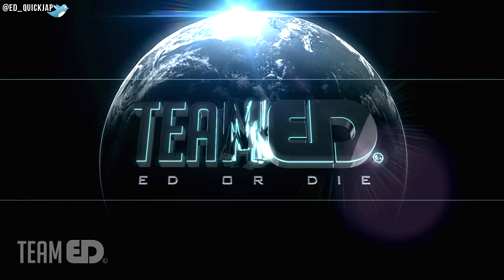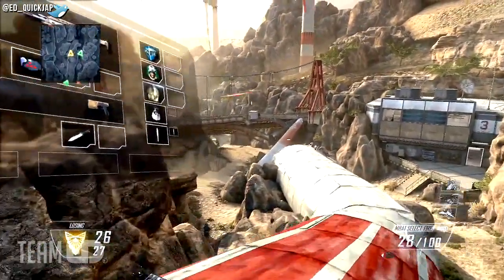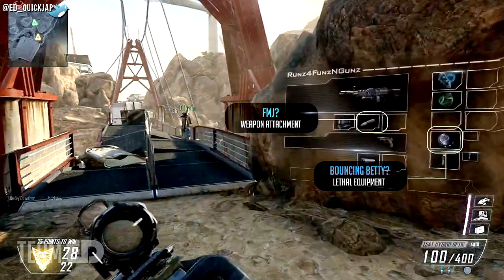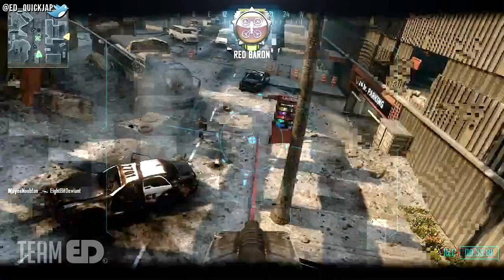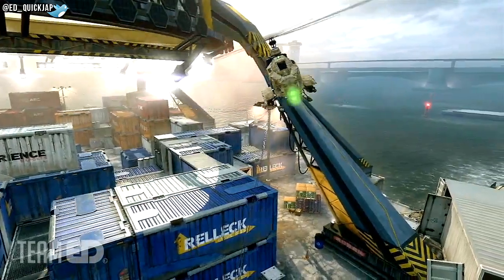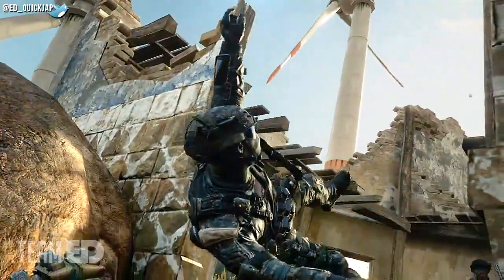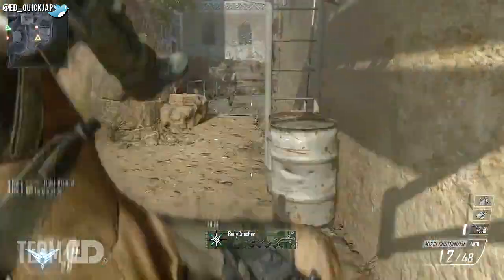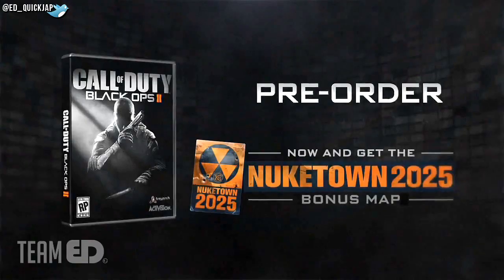BLACK OPS 2 MULTIPLAYER Trailer Breakdown "NEW!" | by QuickJap™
Hey guys, I spent every hour since the Call Of Duty Black Ops II Multiplayer Trailer was revealed on the 7th of August, completing my Trailer Breakdown/Analysis video. I have finally finished it at 22:00 GMT 8th August. I spent alot of time trying to make my video stand out so I hope you like it and dont forget to drop a simple like =)

How to snipe on MW3
How to get good with the Ballistia
How to Quickscope with the OSR 50
How to become a Machinima Director
How to get good at Black Ops 2